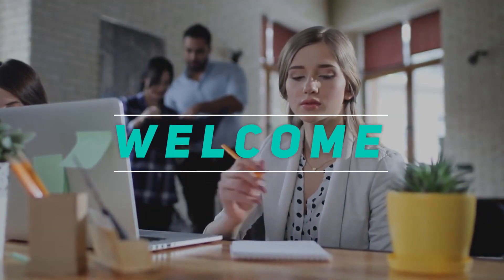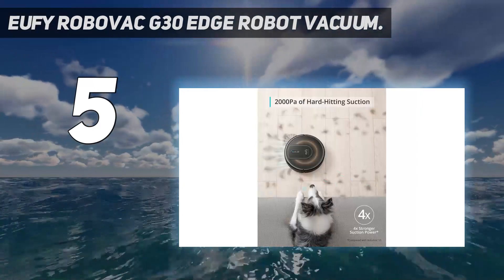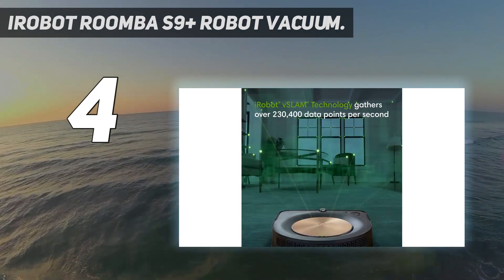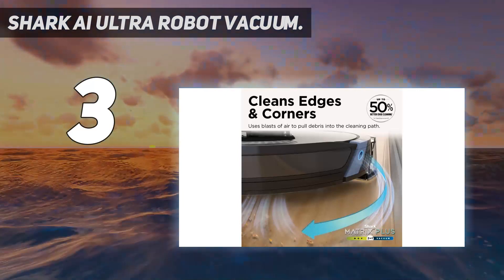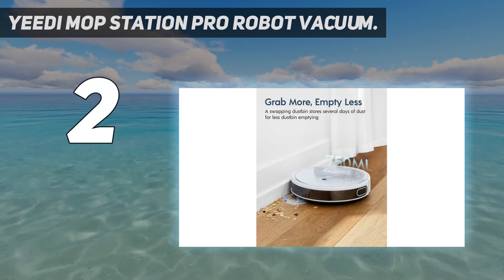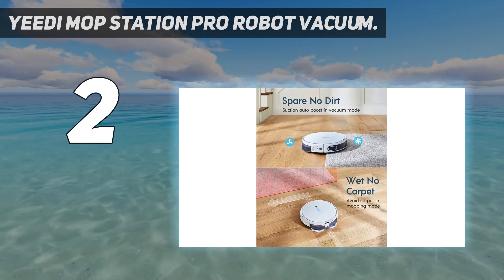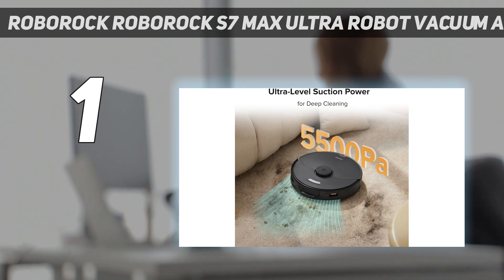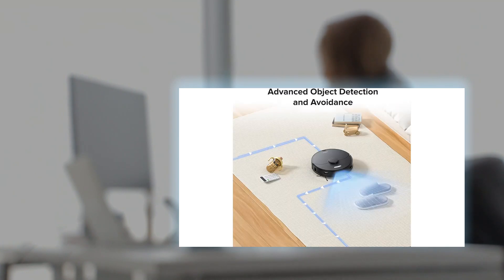Top 5 Best Emergency Tents in 2024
Here is the Updated Prices of the Best Emergency Tents in 2023!

Things that we mentioned in this video:
1. SE Emergency Outdoor Tube Tent. - B008JFW6BY
2. Outdoor Research Helium Bivy for Emergencies. - B0BSKF9KR8
3. Life Systems Outdoor Survival Shelter. - B01CSZ6W92
4. Snugpak Lonosphere Emergency Tent. - B0BFF7ZY5Z
5. Rab Group Shelter Emergency Tent. - B00DCWWA9M